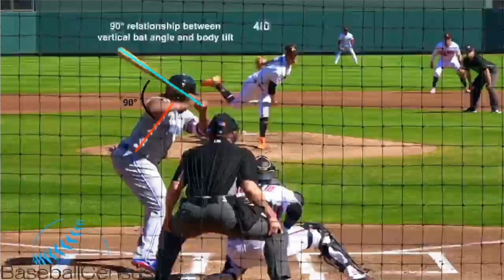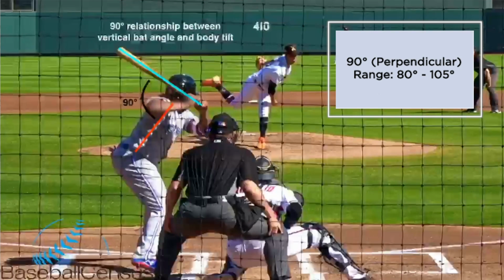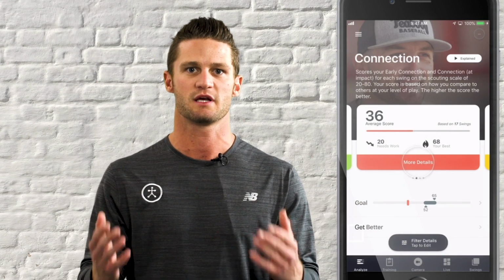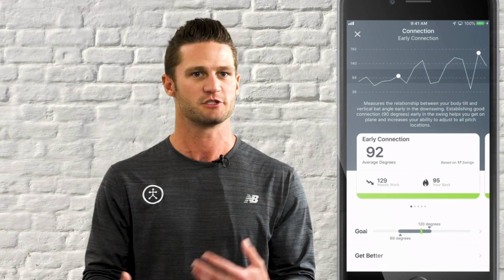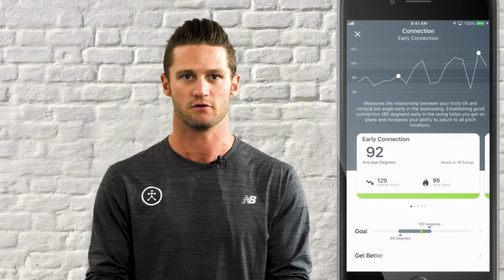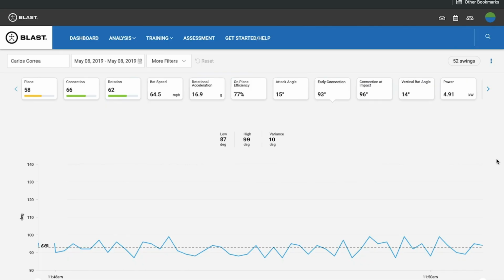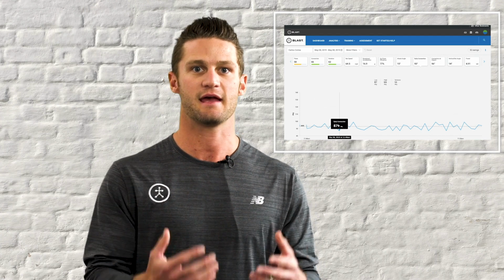Green screen Training Content